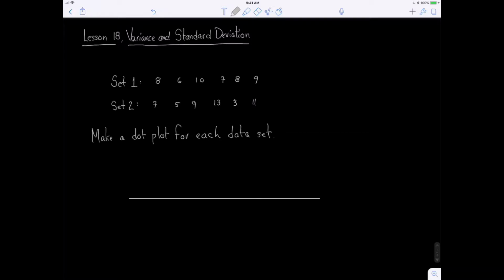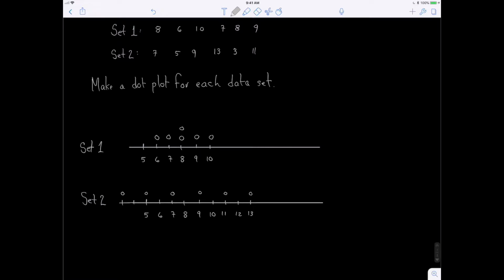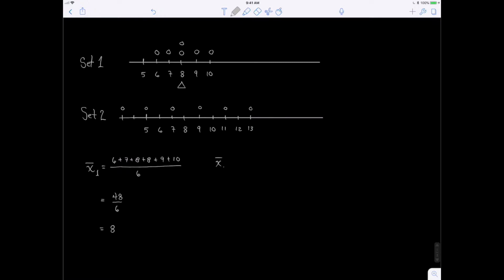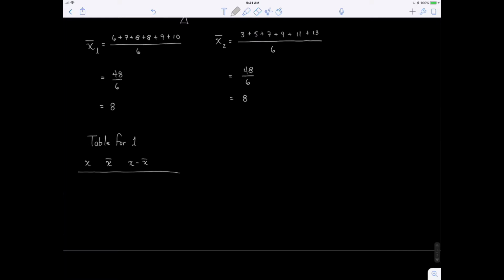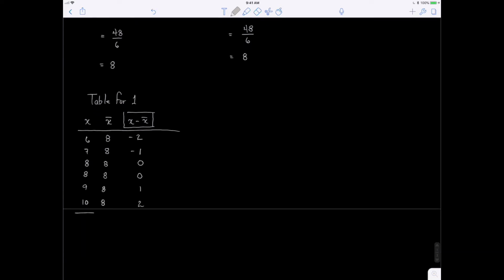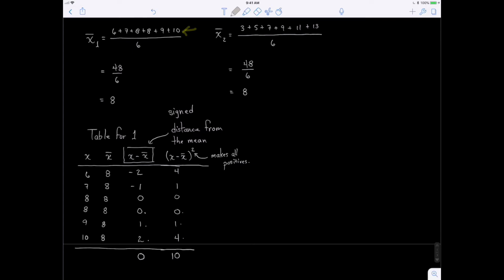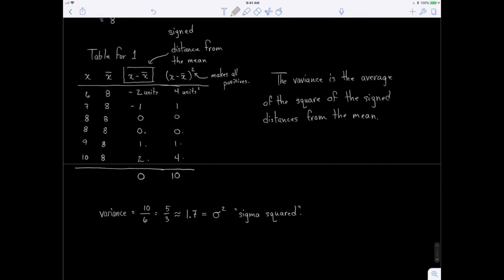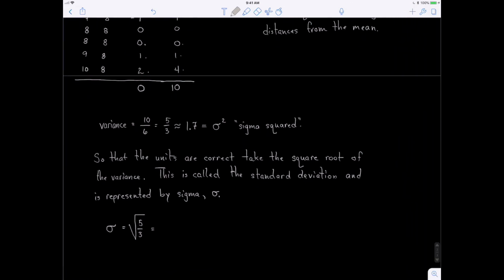Lesson 18, Variance and Standard Deviation 1